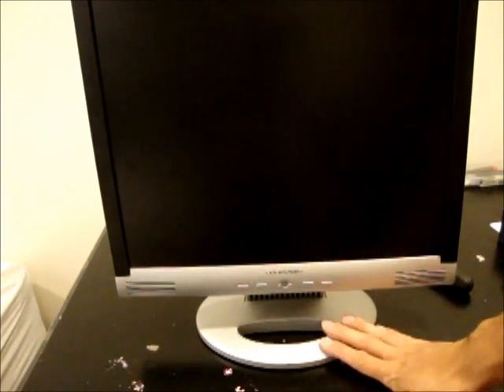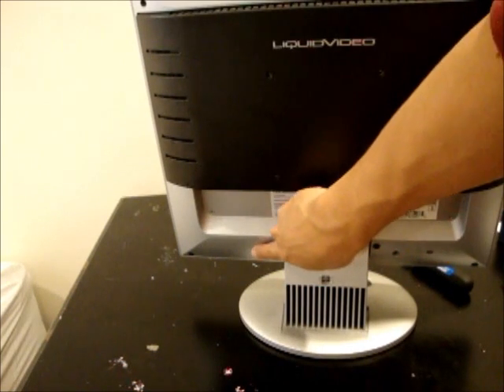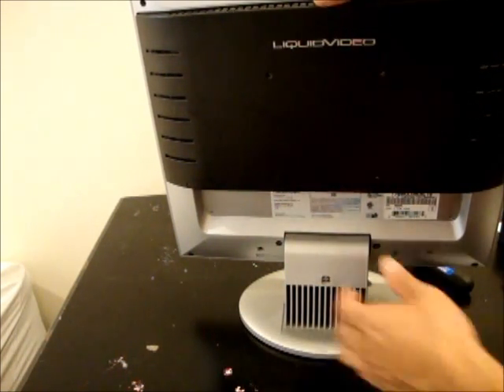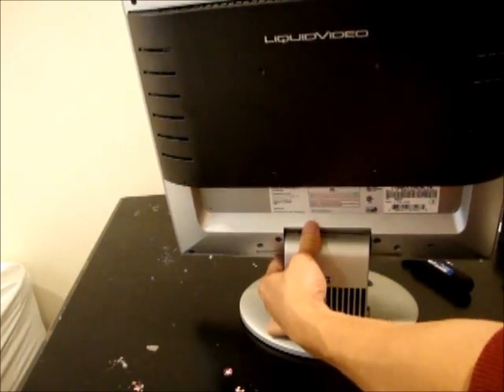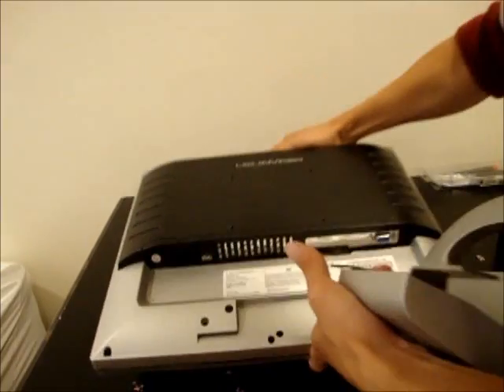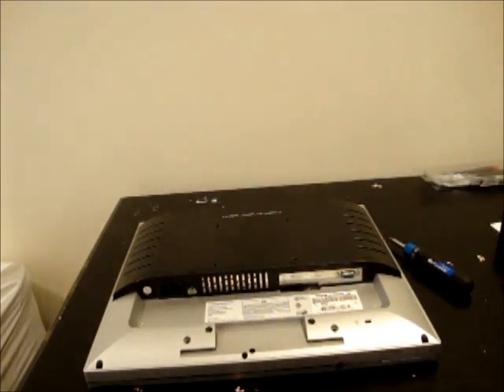LCD repair, Capacitor Replacement (LiquidVideo L17LCD2) - shuts off after 1 sec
This might be an easy and inexpensive fix that costs less than $10 and take about 30 minutes to complete.